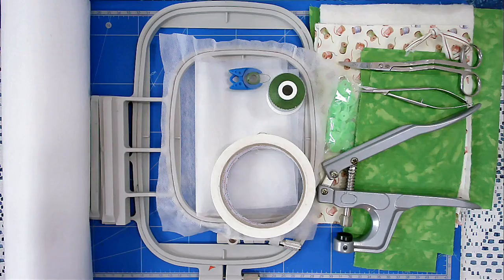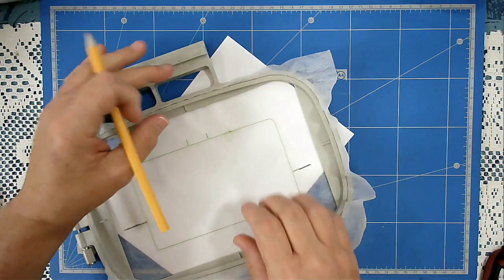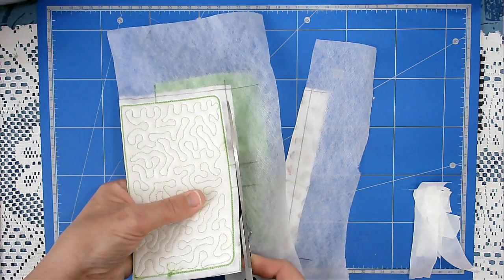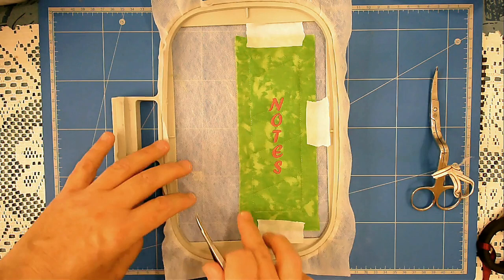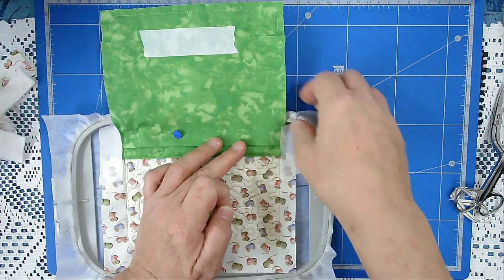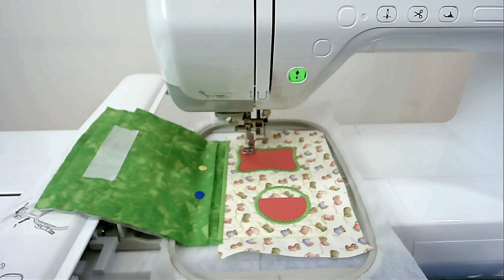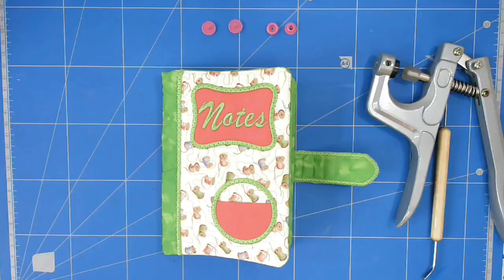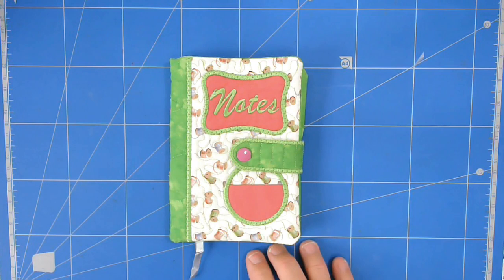In The Hoop Notebook Cover Version 2 - By Kreative Kiwi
Make this lovely notebook cover in 4 really easy hoopings, there really isn't any need to feel worried about trying this design, I will guide you step by step. Make one and you will be addicted.

It has two different labels. You can use either both or none. I have used both in this stitch along so you can see how it is made.

Please share my subscription link on your social media networks.

MY SUPPLIES

Happy stitching!

Hoop sizes

4x4 inch - 100 x 100 mm
5x7 inch - 130 x 180 mm
6x10 inch - 160 x 260 mm
8x8 inch - 200 x 200 mm
8x10 inch - 200 x 260 mm
8x12 inch - 200 x 300 mm